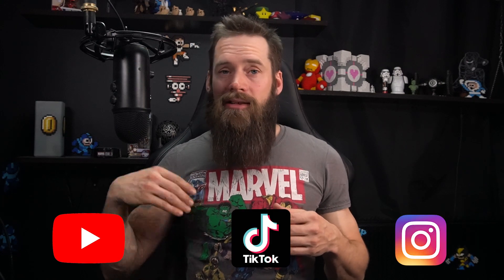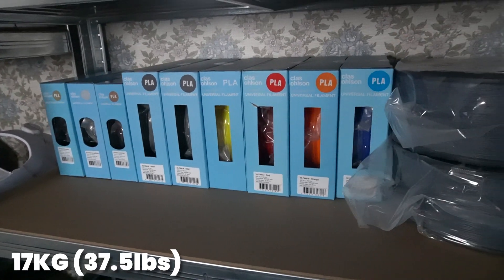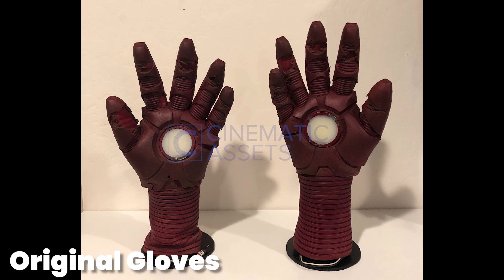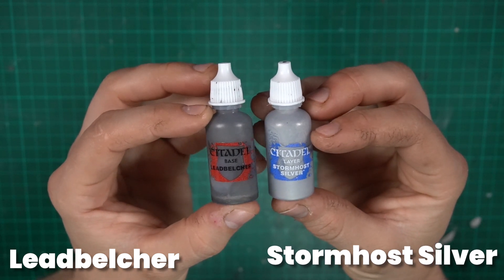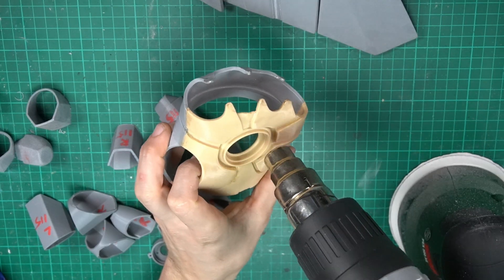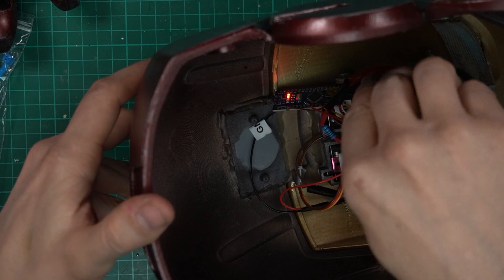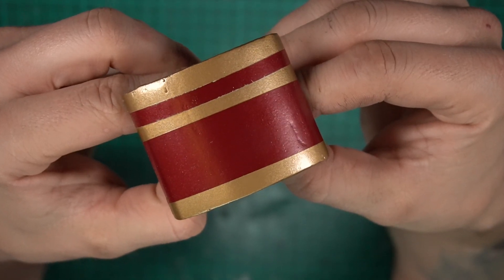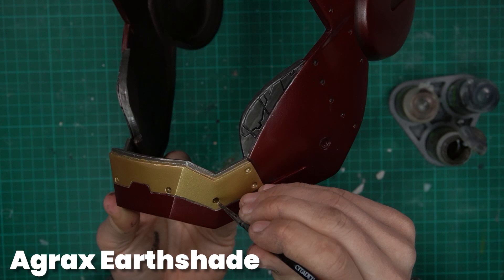My Iron Man Project - Deadline to Comic Con!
Update #04 - Gloves & helmet.

I'm finally back with a new proper update!

I'm Stefan The All-In Nerd and this is my Iron Man project!
I have to get it finished before Comic Con - Stockholm in November 2023 so there is a deadline!
I'm aiming for movie-accurate with some adjustments for mobility.
I want to make it quite motorized so I'm really looking forward to learn and build all that!

Timecodes
0:00-  Intro
1:46 - The Gloves
6:19 - The Helmet
10:19 - Finished Helmet
11:00 - Outro

Pew pew!